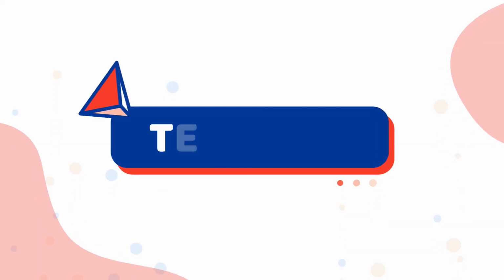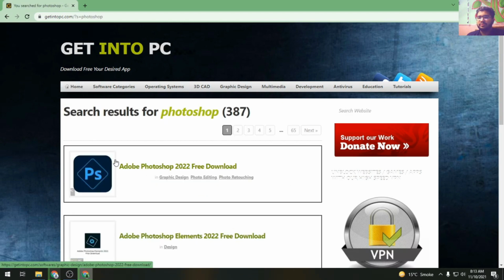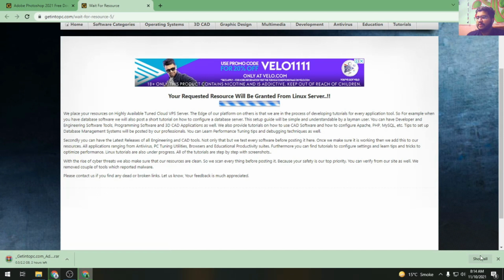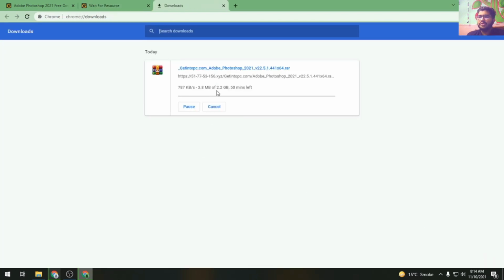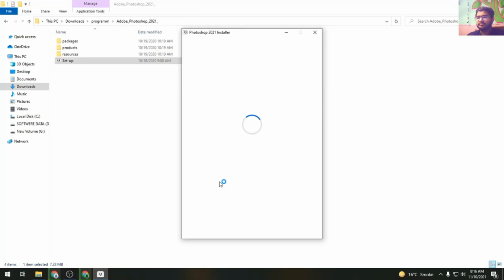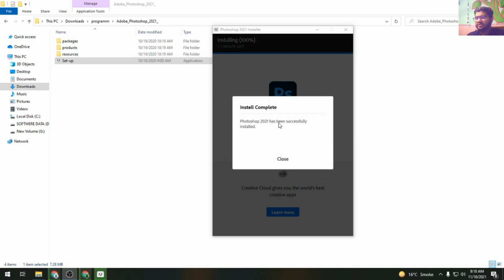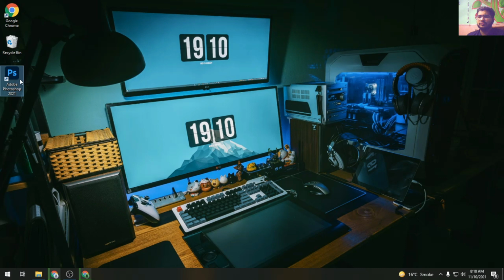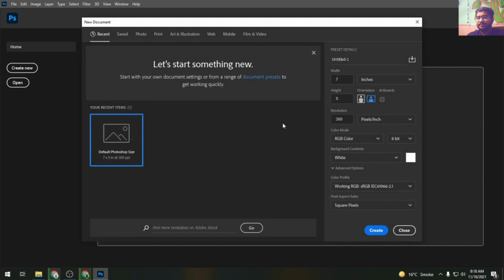Learn Adobe Photoshop 2021 - techbox (Part -01) How to install Photoshop 2021.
Welcome to my YouTube channel we are starting our courses playlist in this playlist we are going to learn how you can use Photoshop 2021 for free in this video I am going to show you how you can install Photoshop 2021 in your PC